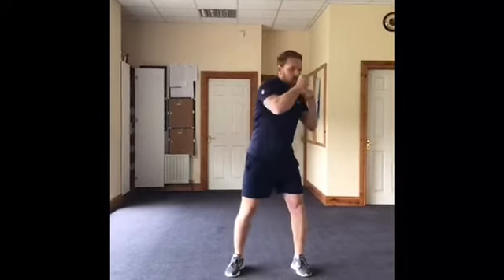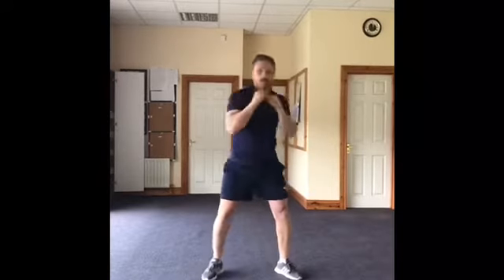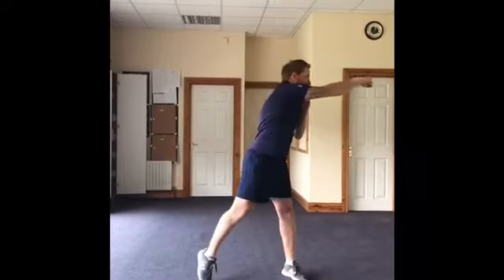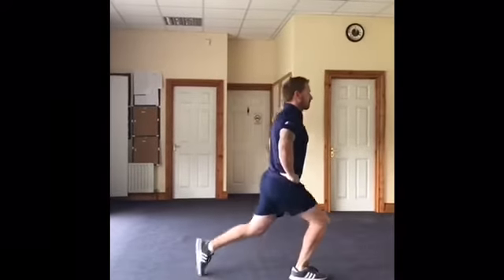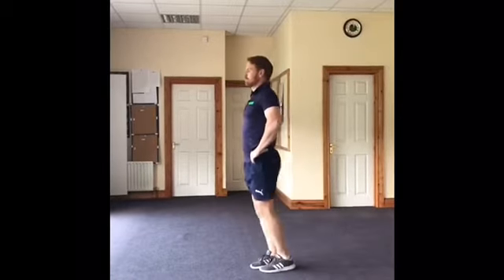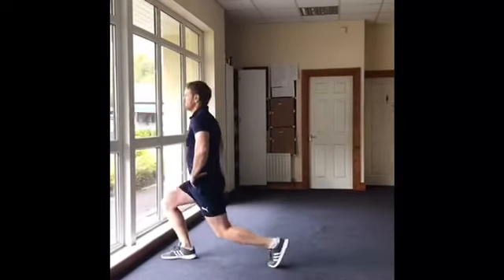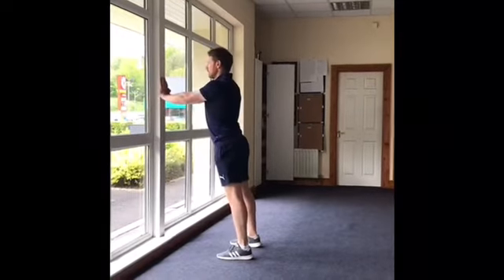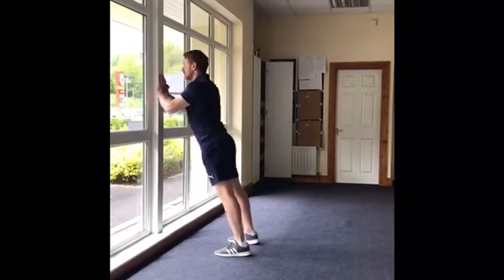Coach Aidan 3 simple exercise plan no5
When participating in any exercise or program there is the possibility of physical injury. If you engage in this exercise video you agree to do so at your own risk, you are voluntarily participating in these activities, assume all risk of injury to yourself.